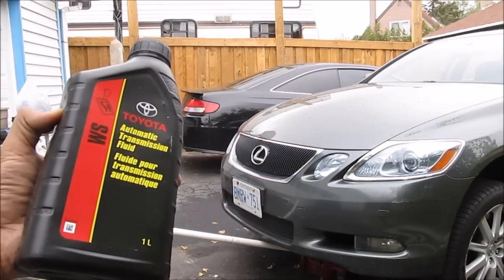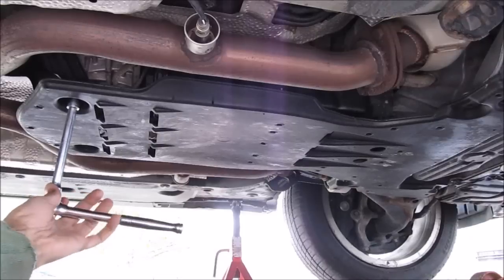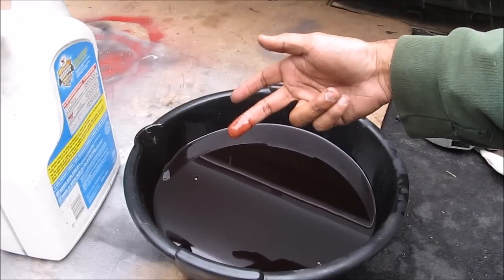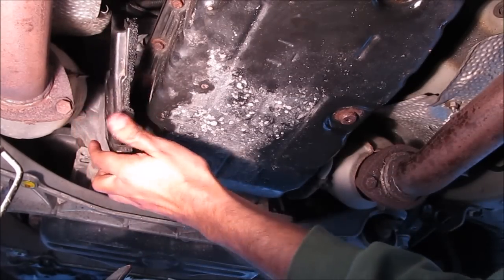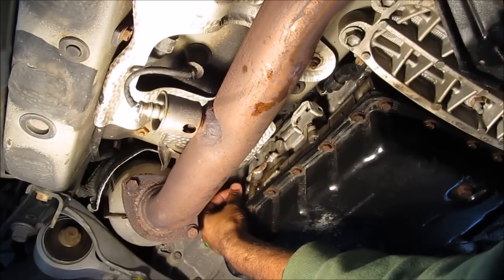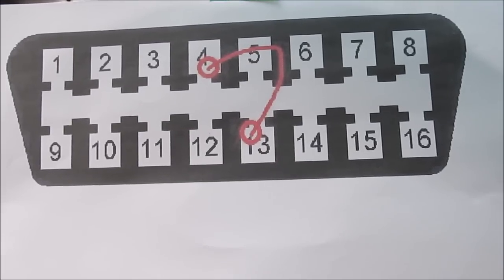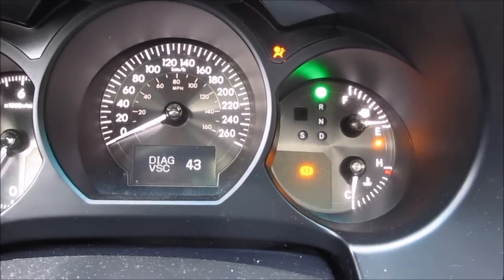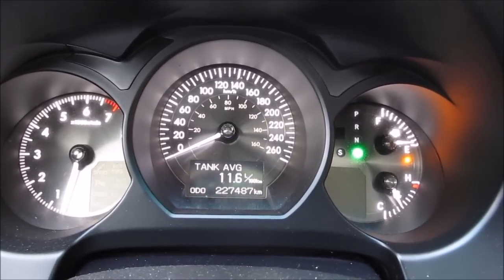Toyota / Lexus Sealed WS Transmission Fluid Change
Here's how to change the automatic transmission fluid in a Toyota or Lexus with no dipstick.

Toyota claims the transmission in its modern cars is a sealed unit, and the fluid inside is good for the lifetime of the vehicle. However, transmission fluid does wear out overtime, and if you want to prolong the life of your transmission, its a good idea to change the fluid frequently.

The procedure for changing the fluid is more complex than a drain and refill through the dipstick hole that the old Toyota and Lexus models had. Instead, once the fluid is drained, a fluid pump must be used to pump new fluid back into the transmission through a fill hole on the side of the transmission, underneath the vehicle.

Since there is no dipstick, the transmission fluid has to be at a certain temperature when the fluid level is checked, and the vehicle level. This can be obtained using Toyota's techstream software, an advanced scanner, an inferred thermometer, or a special onboard diagnostic procedure. The overflow bolt is loosened and any access transmission fluid that is above its internal straw will drain out. Thus its a good idea to add a 1/4 quart more fluid when performing a fluid replacement.

Please note, this procedure will only replace 2.5 quarts of tranny fluid in most applications. The rest of the fluid, almost 12 quarts, is inside the transmission (mostly the torque converter). A full fluid exchange can be done by repeating this procedure 3 to 4 times, driving a few hundred kilometers in between. This will decrease the concentration of worn fluid in the transmission, but not completely flush it entirely, since the new and old fluids will mix.

Flushing the transmission through the cooler lines is not possible on this transmission type either, since the transmission does not have separate lines running to the radiator. Flushing the transmission fluid is not recommended for a vehicle that does not have transmission problems, even if the fluid has never been changed, and should only be used as a last resort before rebuilding the transmission.

World Standard WS Toyota genuine transmission fluid should only be used and can be bought from the Toyota or Lexus dealership.

This procedure is the same for most recent model Toyota and Lexus RWD and 4WD vehicles, including Lexus IS250, IS350, GS350, LS460, GX460, Toyota 4Runner, Tacoma, Tundra and Sequoia.
This procedure is similar to recent models Lexus and Toyota FWD and AWD models, with the exception that the transmission is mounted transversely, including the Lexus ES350, RX350, Toyota Avalon, Camry, Highlander, Sienna and Venza.

Its also a good idea to drop the pan and replace the filter, here's a write-up on that: